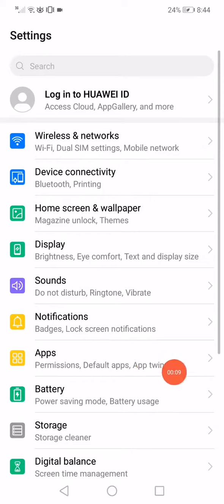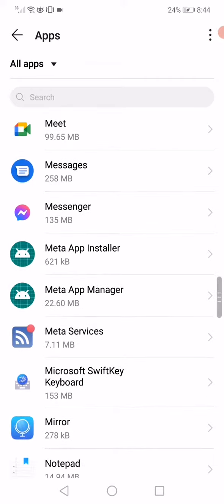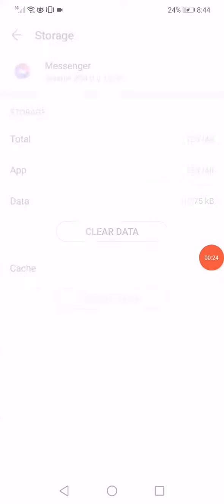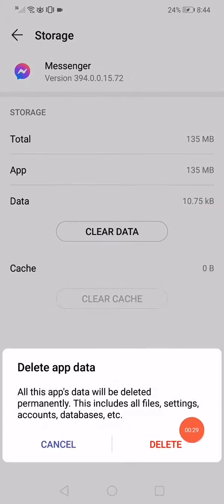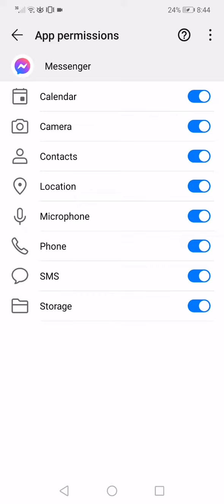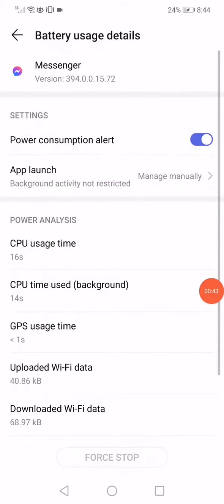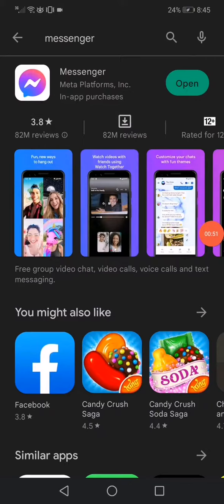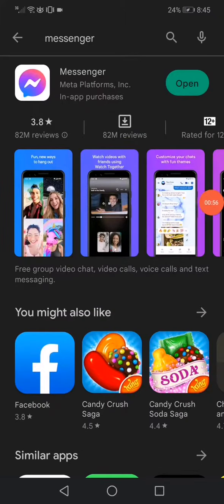How To FIX Messenger Video Call Sound Problem on Android and IOS iPhone 2023